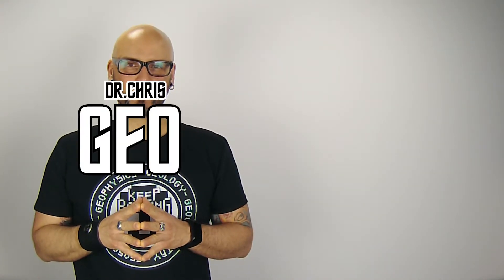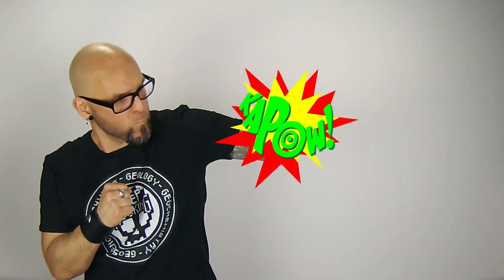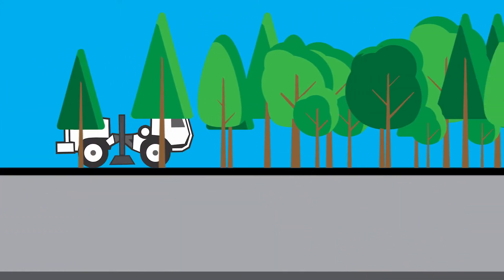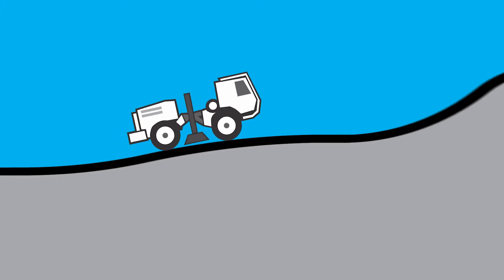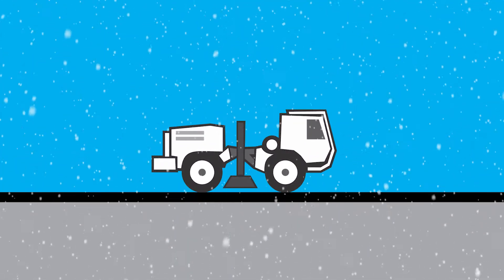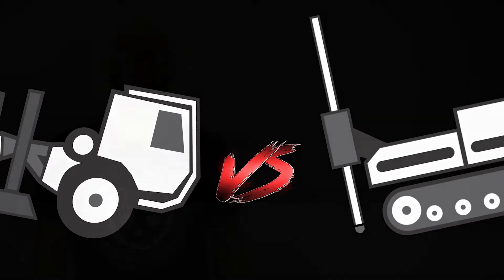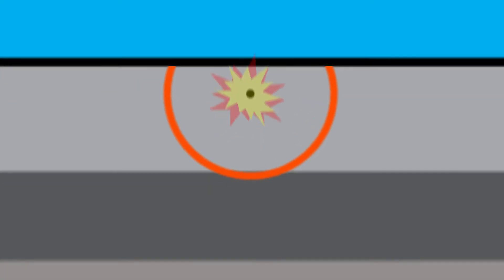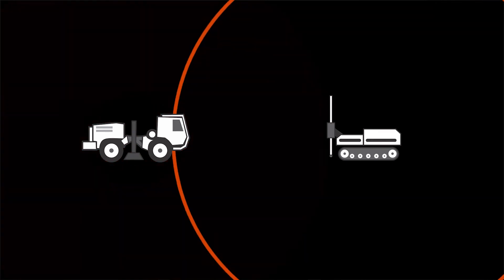Vibroseis - Part 2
Hey Everyone!

Here is my second video on vibroseis for seismic acquisition. It took a different angle as I had some criticism about vibe trucks from drillers. I hope I show that drills are pretty good... sometimes!

I think my next video is going to be called "Vibrator or Drill?" pretty good clickbait!

8 bit music, where applicable,
- 8 Bit Universe